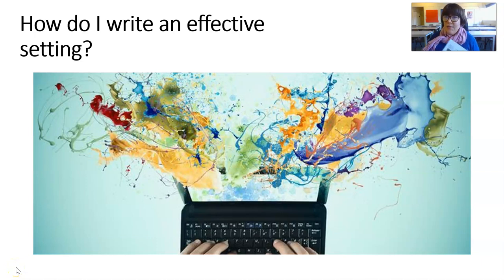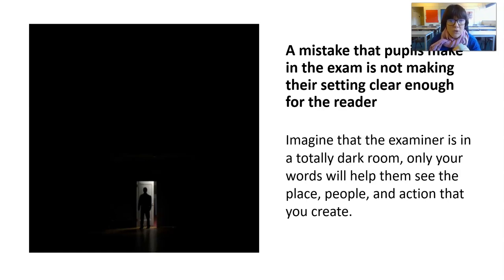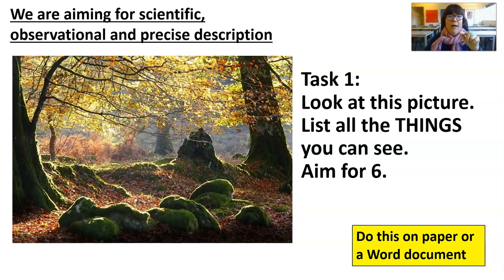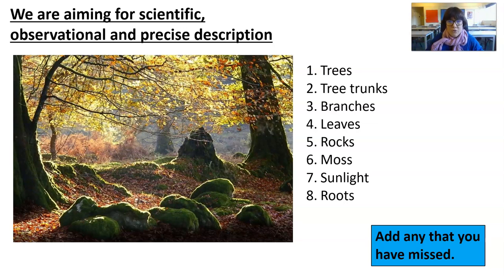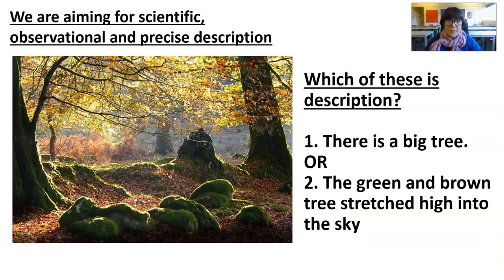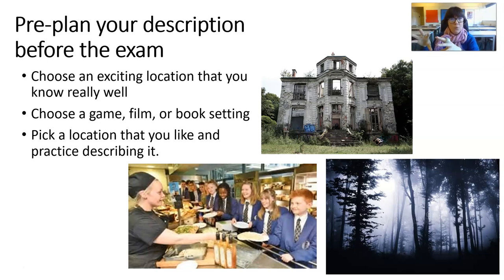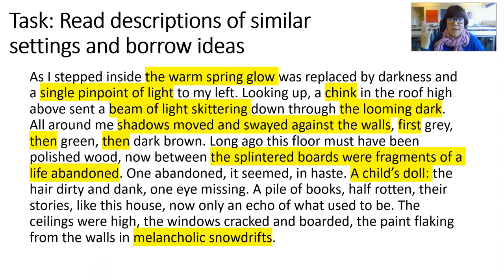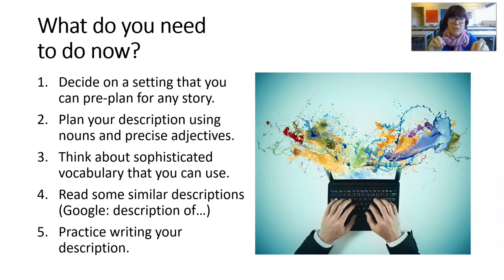How do I write an effective setting for my story?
If you are studying English Language GCSE, then this video will help you write an effective setting for your story in Language Paper 1. One strategy that you can use is to pre-plan your setting in advance of the exam. This video explains how and gives you some ideas for writing your own setting.

Look out for other videos in this series!